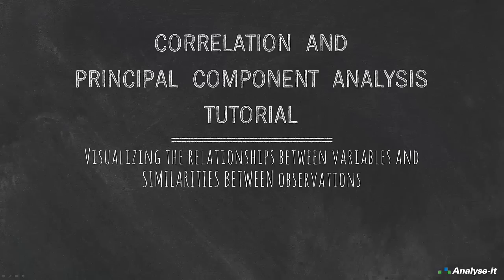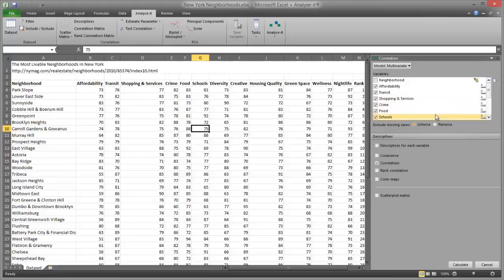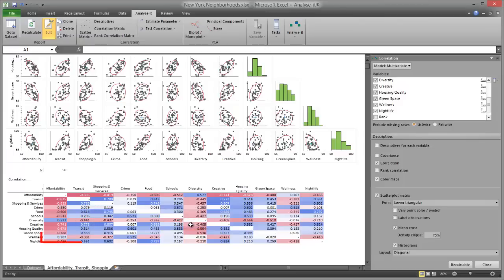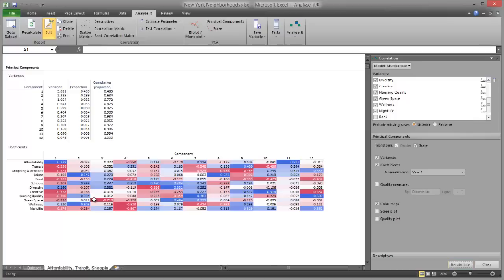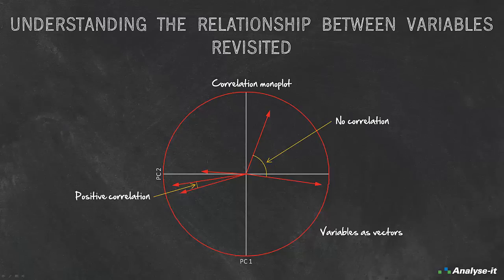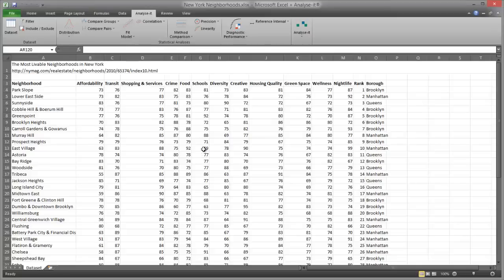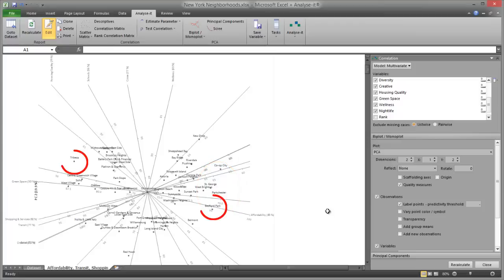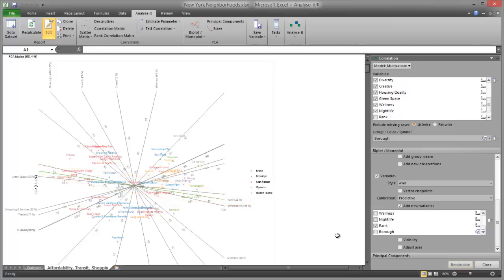Principal Component Analysis (PCA) using Microsoft Excel video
Learn how to visualize the relationships between variables and the similarities between observations using Analyse-it for Microsoft Excel.

The tutorial covers the following tasks:

- Understanding the relationship between variables
- Reducing the dimensionality of the data
- Understanding the similarities between observations